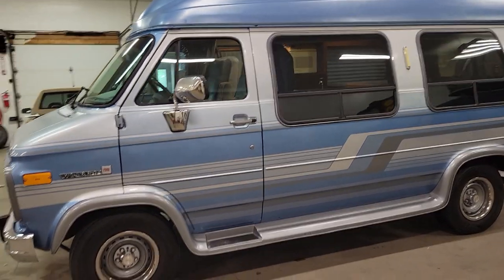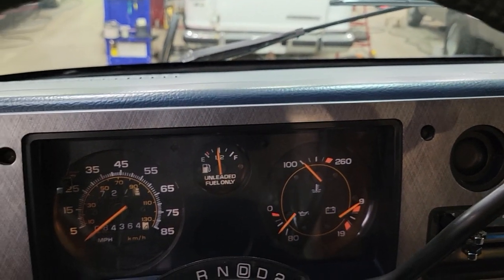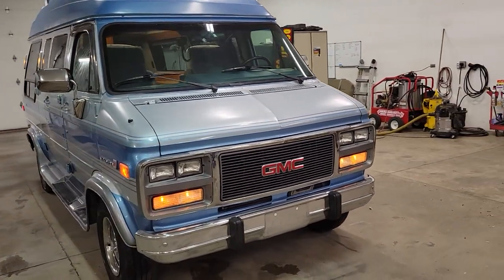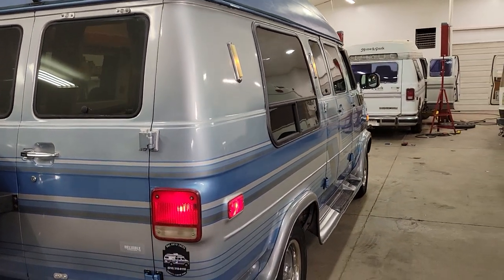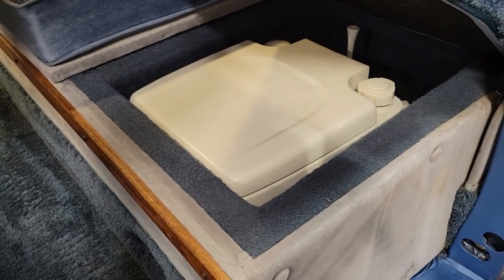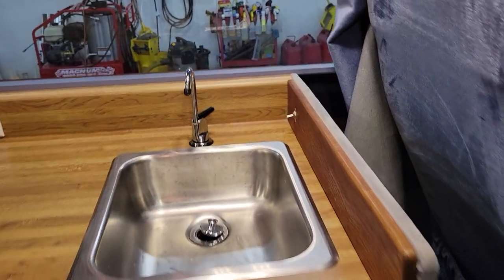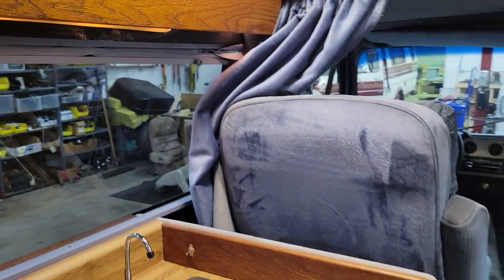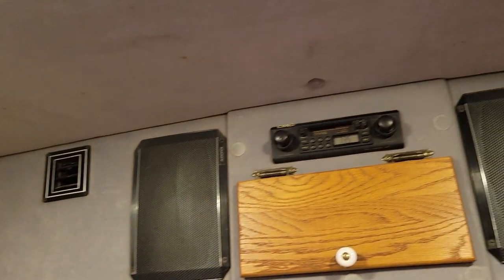SOLD! 1995 GMC G20 Weekender Class B Camper Van.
SOLD! Up for sale NEXT, This Classy Yacht Company built, 1995 GMC G20 Weekender 170 with 84,000 miles. Check out the preview video and watch for the full Photo Shoot on Monday.